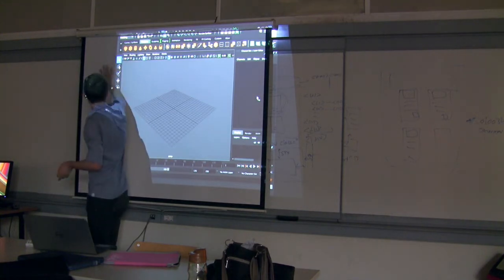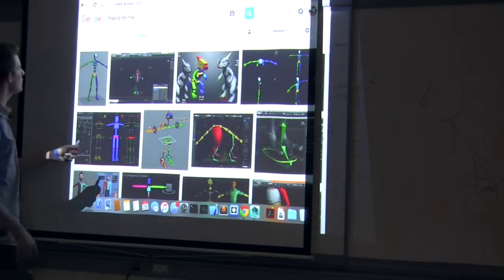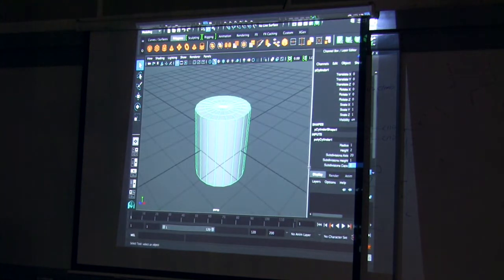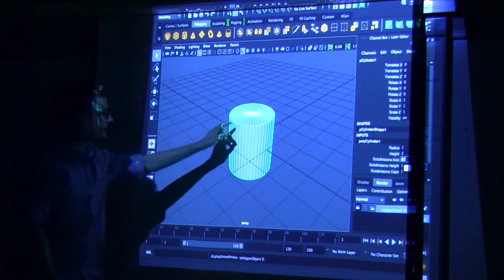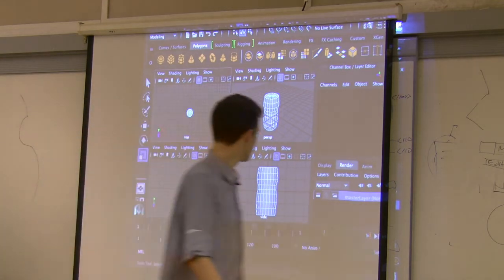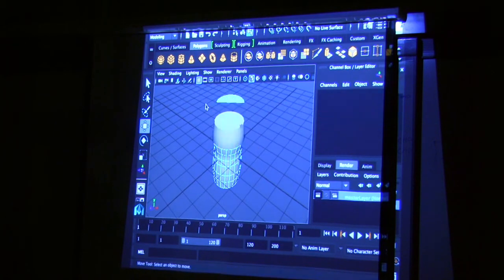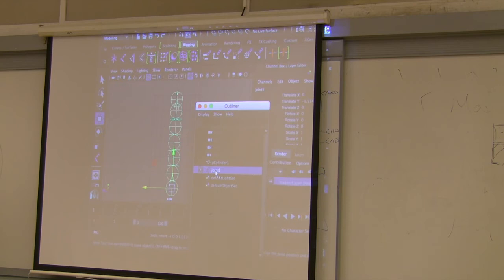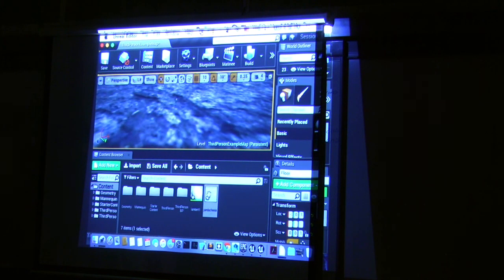Game Dev Workshop Fall 2015 - Ep3.0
Sep. 29th, 2015